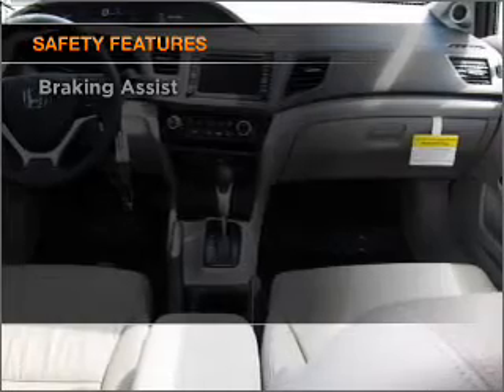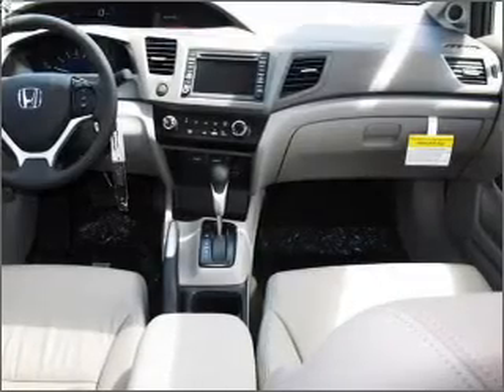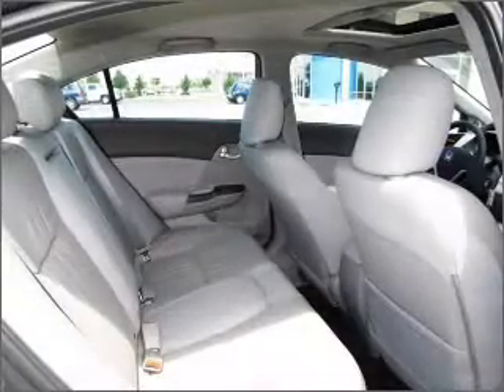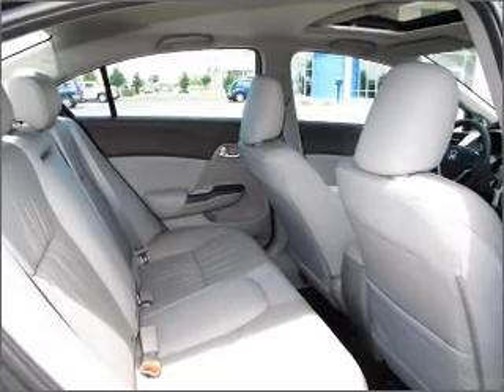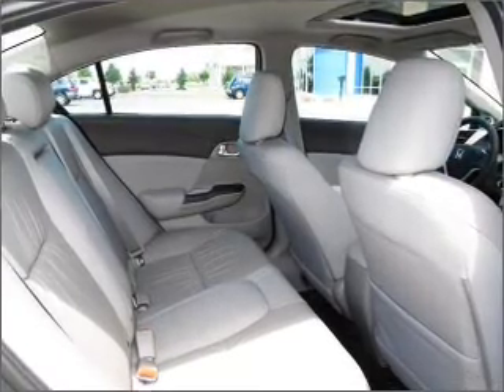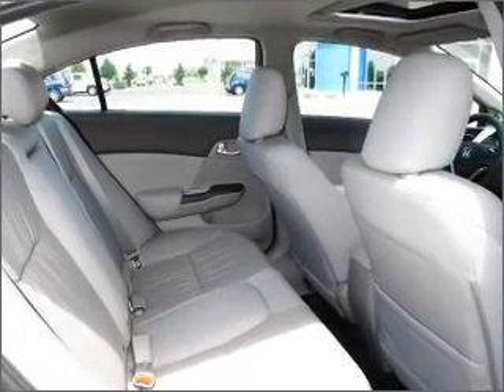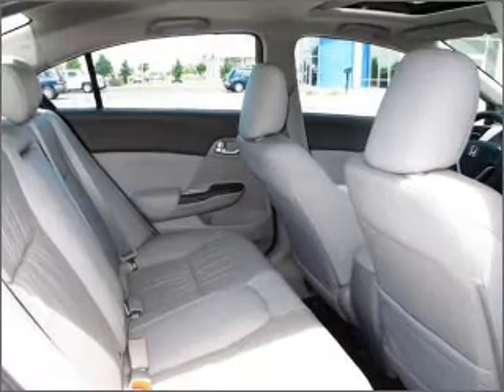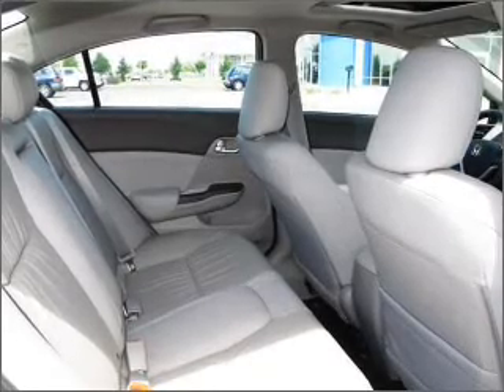2012 Honda Civic - Winter Haven FL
Year: 2012
Make: Honda
Model: Civic
Trim: EX-L
Engine: 1.8 liter inline 4 cylinder 16 valve
Transmission: 5-Speed Automatic
Color: Gray
Mileage: 0
Address:
6395 Cypress Gardens Blvd